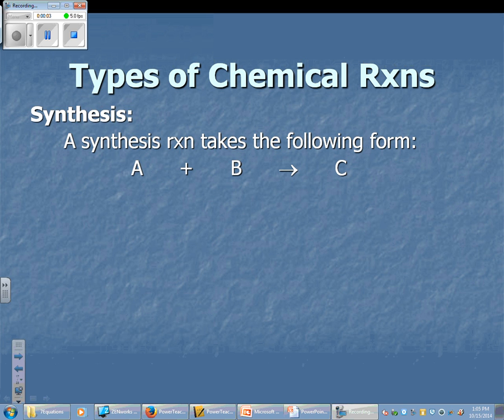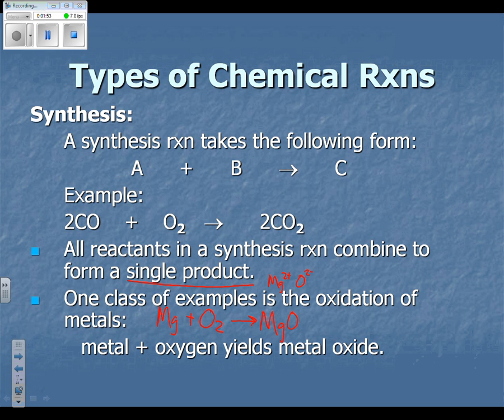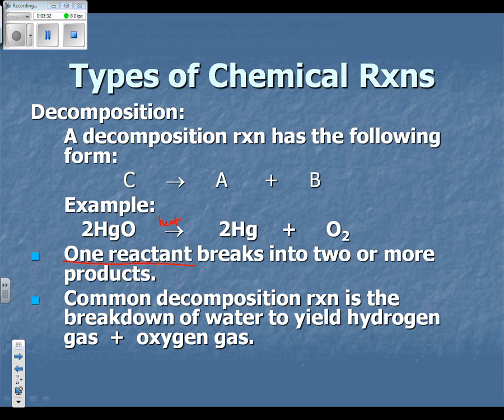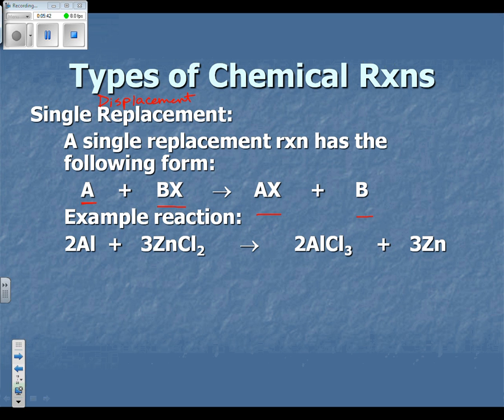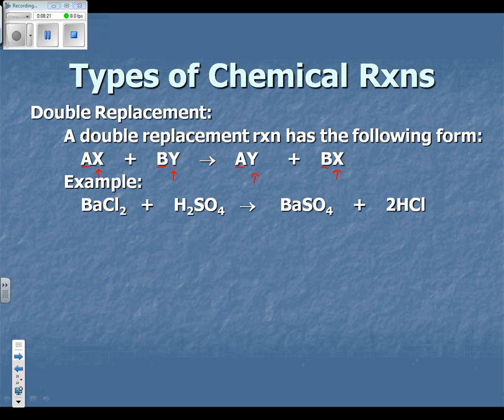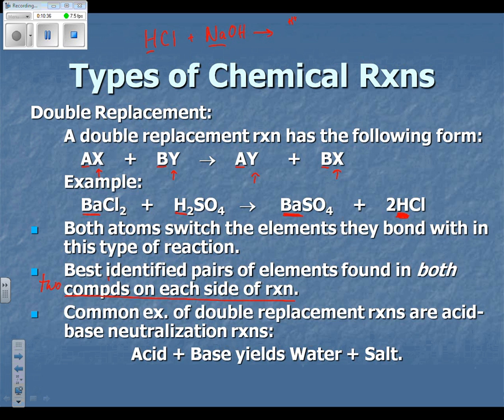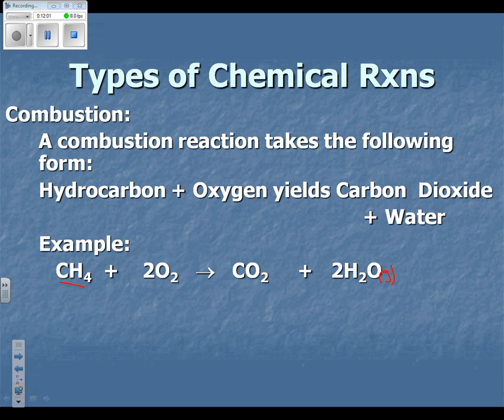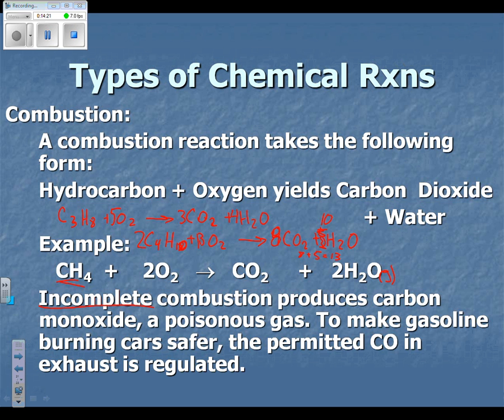types of rxns